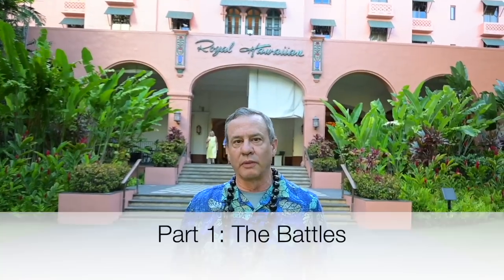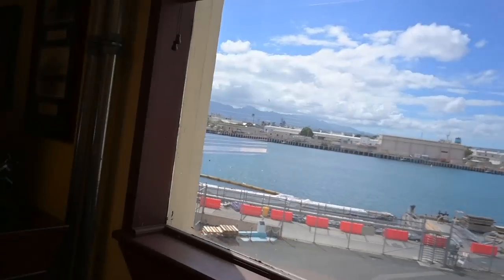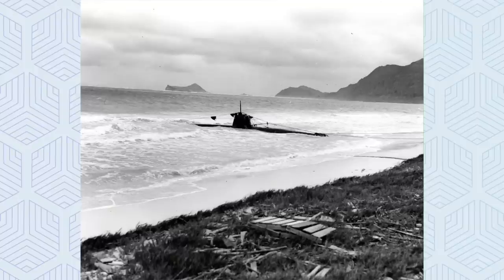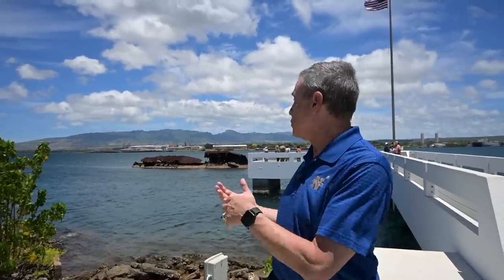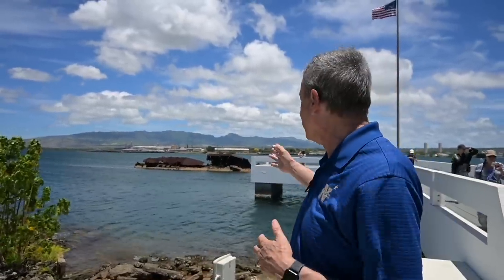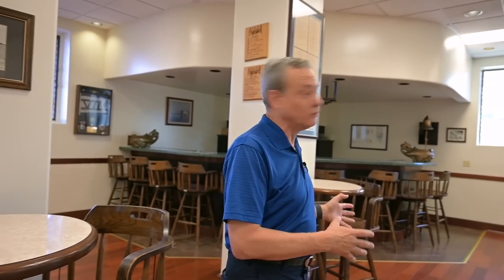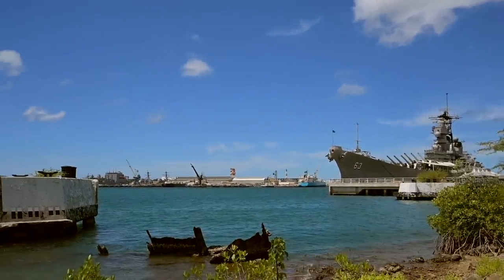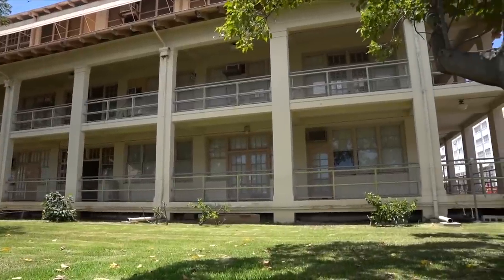Captain Toti's Pearl Harbor (Part 1) Episode 229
This week Bill takes you on a tour of Pearl Harbor, to include Admiral Kimmel's office (with a great revelation regarding Admiral Nimitz), the site of the HA-19 midget submarine grounding, the spot where midget submarine I-22 tau was sunk in Pearl Harbor, Lockwood Hall to include the Clean Sweep Bar and the Skipper's Lounge, the site of Station Hypo, USS Missouri, and various other sites at Pearl Harbor.  Join us next week for Part 2 of Captain Toti's Pearl Harbor.

PS-- this is our version of "Operation Shoestring" where we try to do on location video podcasts on a shoestring budget, complete with audio problems!  The good news is that we learned from this and future attempts will be better.